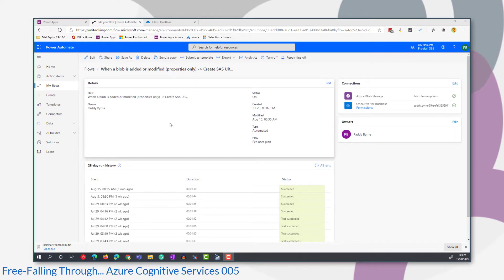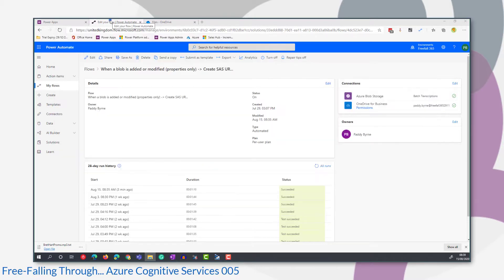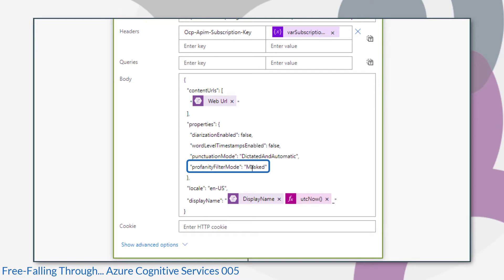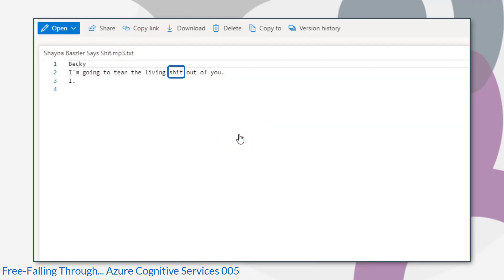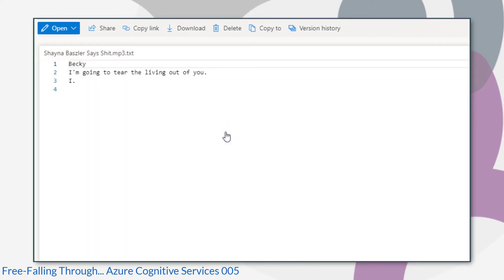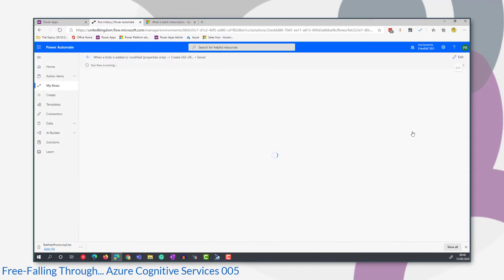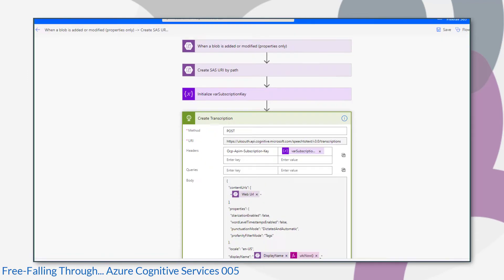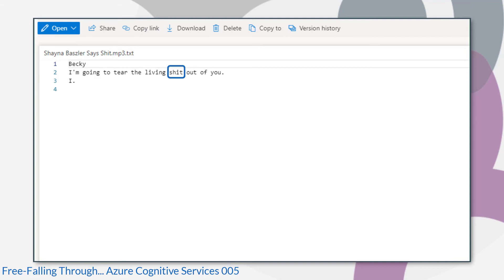Azure Speech-To-Text: profanityFilterMode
In this video, I'll explore what affect changing the profanityFilterMode property of the create transcription request to the Azure Cognitive Services Batch Transcription service has on our the output file.

To do so, I'll be amending the Flow created in my session for D365UG Manchester.

You can also download any Flows or apps used from my GitHub repository